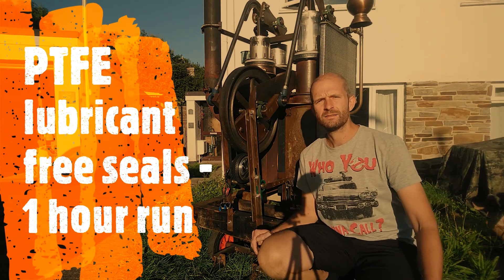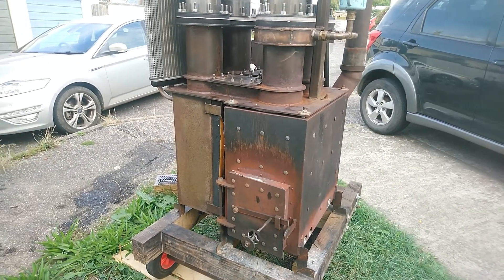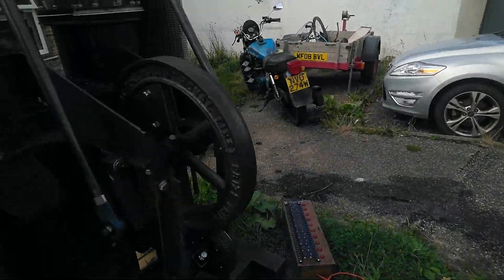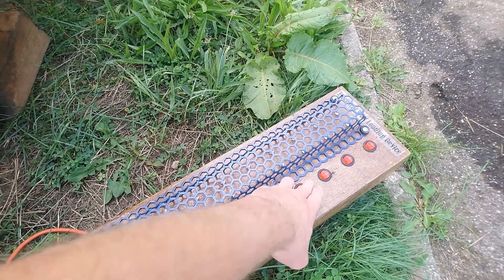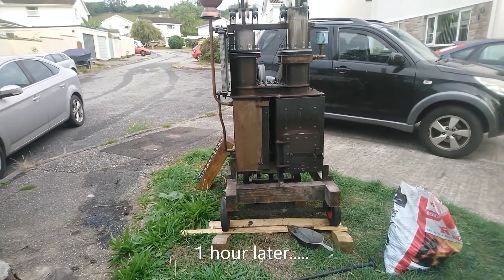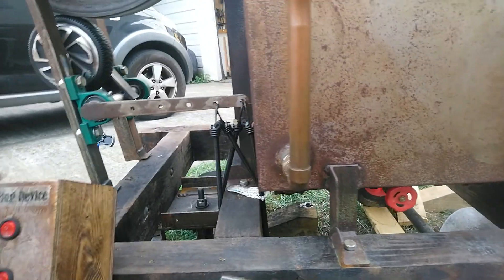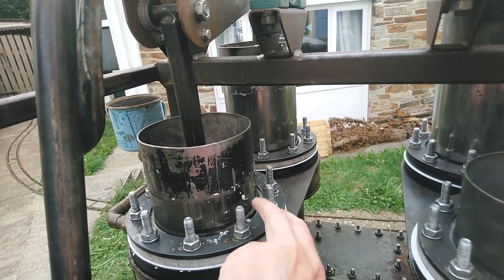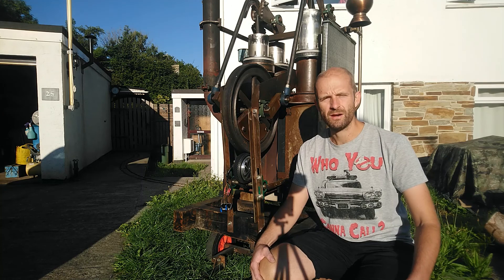Stirling Engine (PTFE Seals Lubrication free!) 1 hour run Part 13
Stirling engine generator with homemade PTFE seal fitted. Will they work?

DIY engine ran without lubrication with New PTFE seals fitted. Maybe this will be a solution for easy to build stirling engines?

Contents
0:00 Introduction & fire up
4:08 1 hour in! assessment of performance (so far!)
0:00 End

In the last video I fitted the PTFE seals, cleaned the pistons and regenerators ready for a short test run. This is it!

I hope to see if PTFE lip seals are a potential solution for this type of arrangement of displacement pistons. I'll be using smokeless briquettes in this test (hopefully keeps the neighbours mostly happy!)

I'm happy to report that after 1 hour of running they are holding up just fine and sealing well. Their seems to also be less resistance when turning by hand. Time will tell.

One thing I did notice was, the nylon guide plates (that are on top of the PTFE seals) are leaving melted nylon on the pistons and rubbing. I am wondering if I can do away with these and leave the PTFE on its own to align the pistons? I'll remove these on the hot side and test this next time I run it.

I'm planning to run it again in a few weeks time for a whole day to give it a good run.